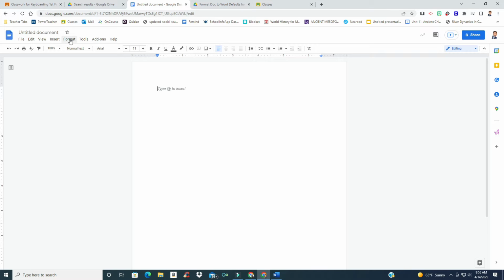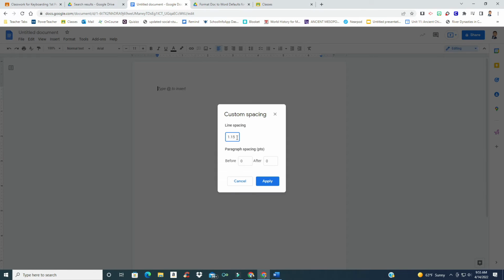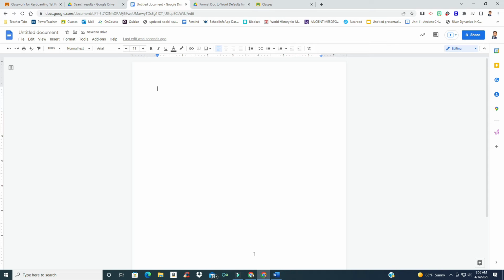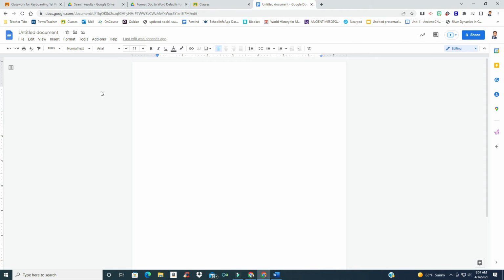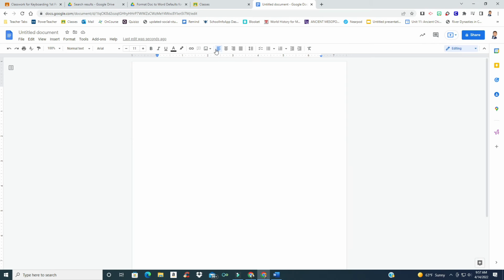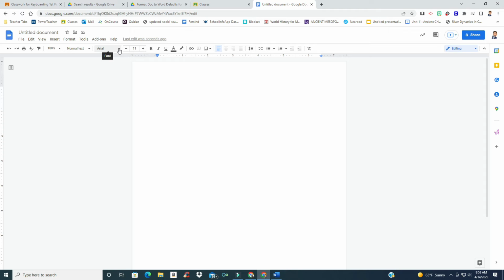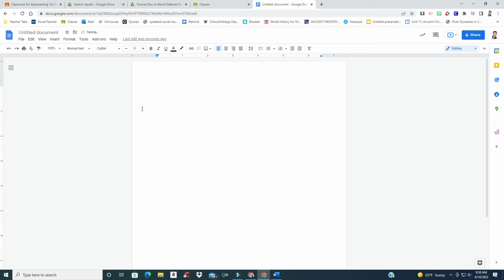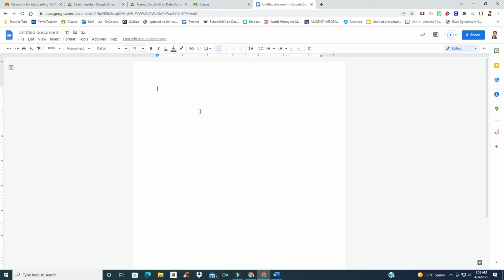Surprising Google Docs Hack: Easily Change Your Default Settings to Word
It's easy to change a Google Doc to match the default settings in Microsoft Word.